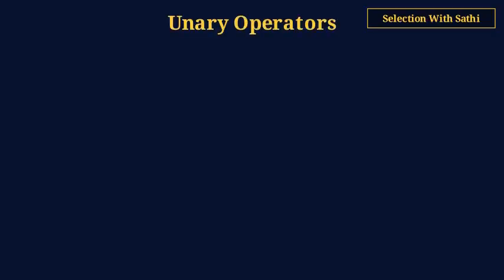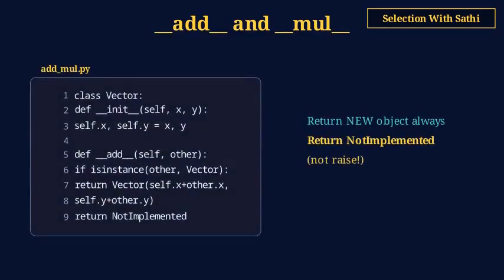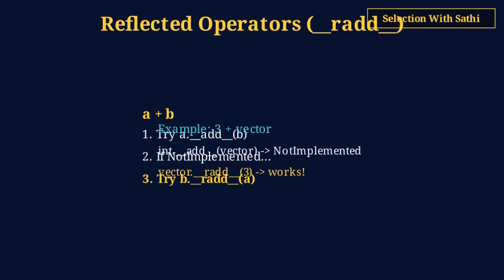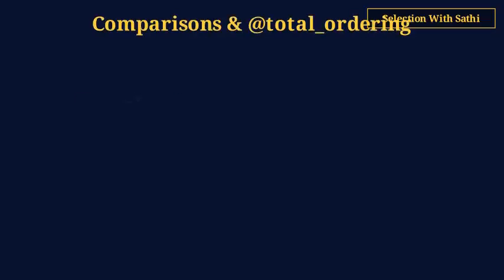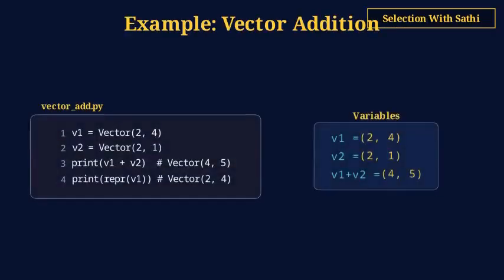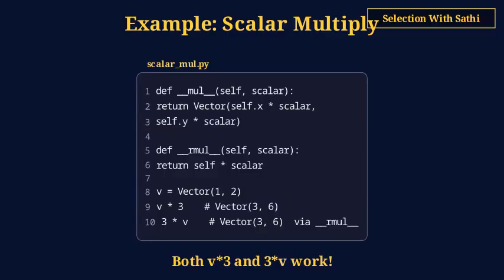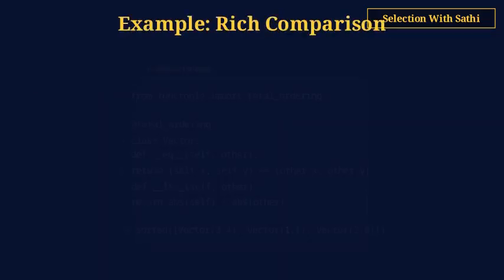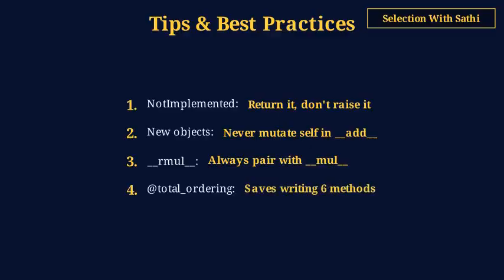Operator Overloading | Selection With Sathi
📚 Operator Overloading | Operator Overloading
Unary, binary, reflected, augmented operators, and rich comparisons

📌 Key Formulas:
1. Unary Operators: __neg__ __pos__ __abs__: -x -› __neg__ | +x -› __pos__ | abs(x) -› __abs__
2. __add__ and __mul__ Overloading: a + b -› a.__add__(b) | a * b -› a.__mul__(b)
3. Reflected Operators (__radd__): a + b: if a.__add__(b) is NotImplemented, try b.__radd__(a)
4. Augmented Assignment (__iadd__): a += b -› a.__iadd__(b) or a = a.__add__(b)
5. Comparison Operators & total_ordering: __eq__ __lt__ + @total_ordering fills the rest

⏱️ Timestamps:
0:00 Introduction
0:24 Unary Operators: __neg__ __pos__ __abs__
0:47 __add__ and __mul__ Overloading
1:12 Reflected Operators (__radd__)
1:42 Augmented Assignment (__iadd__)
2:11 Comparison Operators & total_ordering
2:41 Vector Addition (v1 + v2)
3:05 Scalar Multiplication (v * 3)
3:35 @ Matrix Multiply (__matmul__)
4:03 Rich Comparison for Sorting
4:32 Quick Tips & Tricks | टिप्स
5:01 Summary | सारांश

💡 Quick Tips:
• Always return NotImplemented (the singleton), never raise NotImplementedError
• Operators should return NEW objects — never mutate self in __add__ or __mul__
• Implement __rmul__ whenever you define __mul__ — so scalar*obj works too
• Use @total_ordering to avoid writing all 6 comparison methods manually